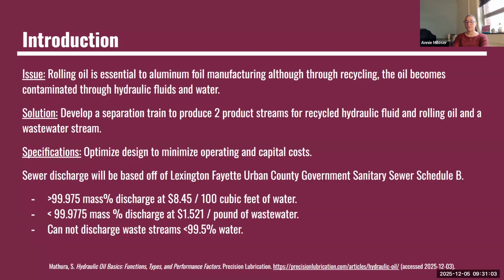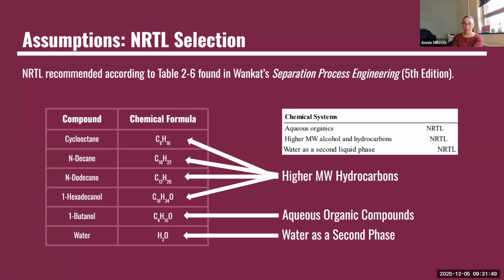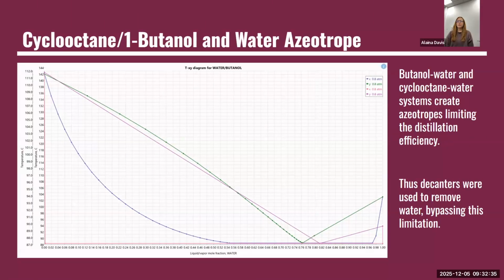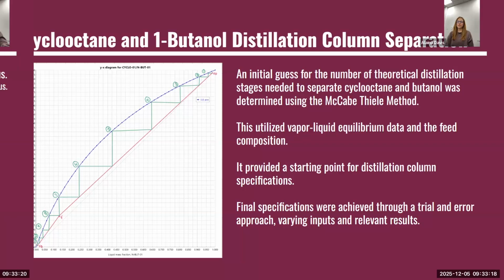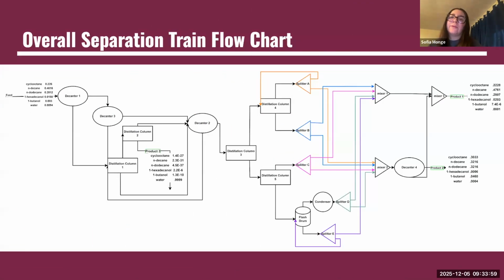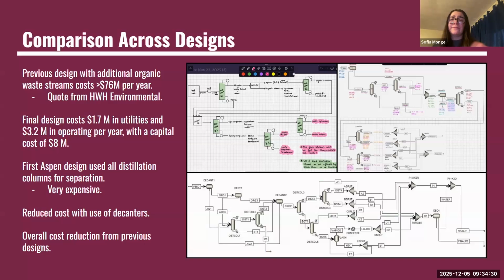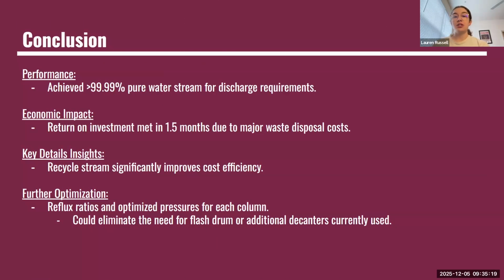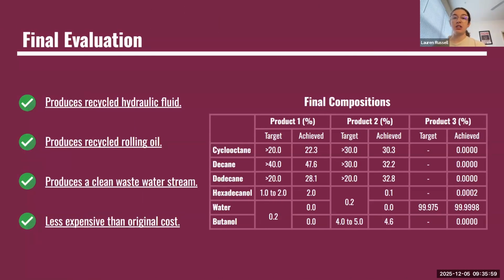December 5, 2025